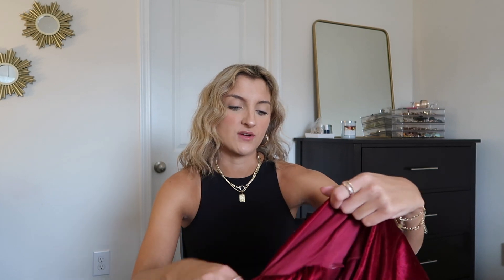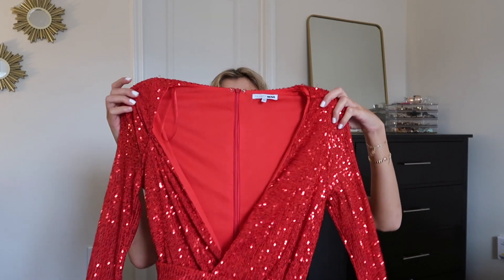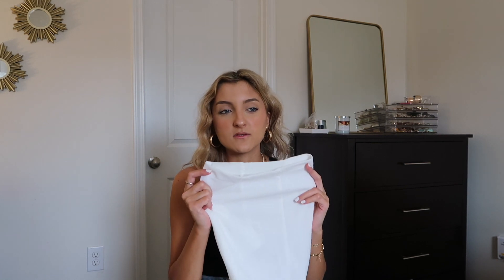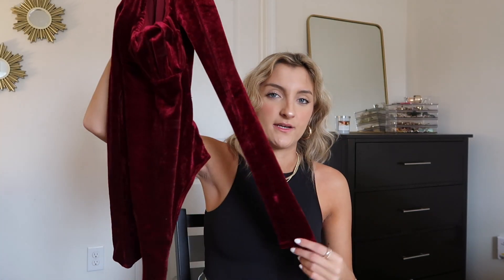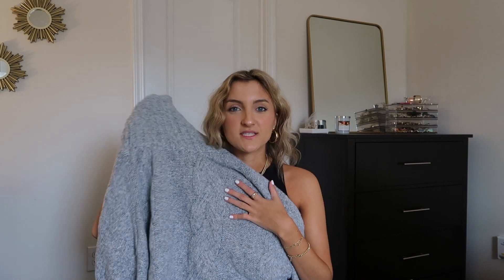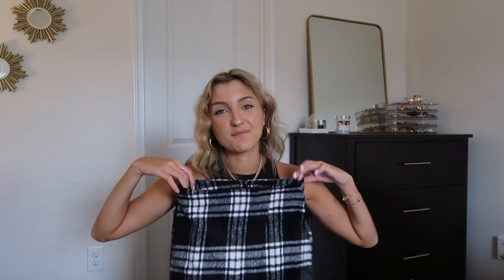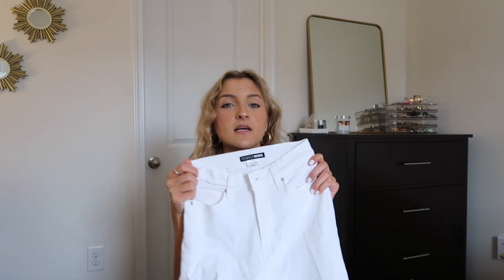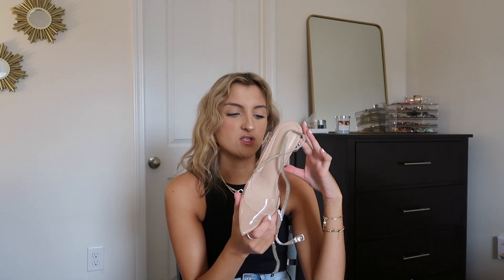HOLIDAY OUTFIT IDEAS + TRY ON HAUL // holiday fashion nova haul December 2021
fashionnovapartner
★ SIZING: wearing the smallest size available in everything

Christmas time is here and it's time to start dressing for all the fun festivities coming up—I've got items for Christmas tree pickings, dinners, parties, movie watching and more. A big thank you to Fashion Nova for providing the pieces in today's haul.

★Of course, I had to style these pieces into 10 different outfit ideas; read this blog post for inspo + outfit idea photos